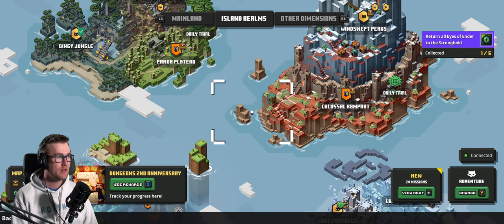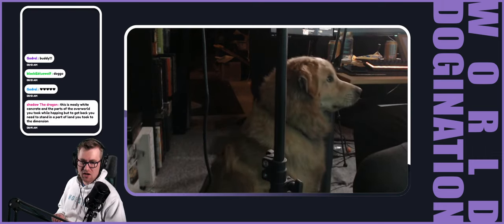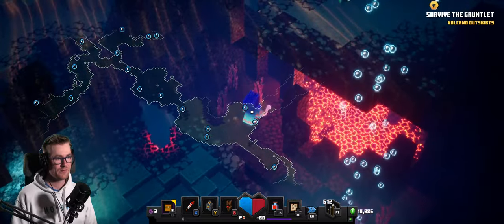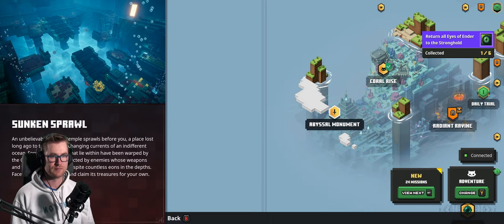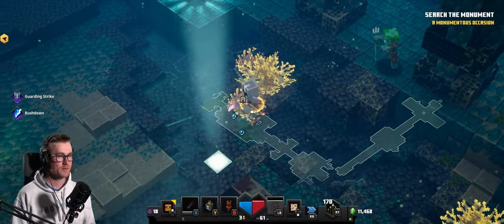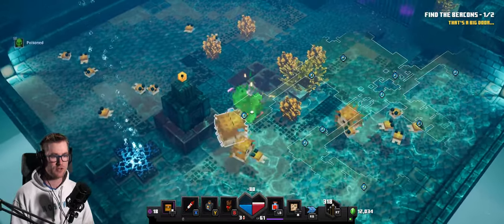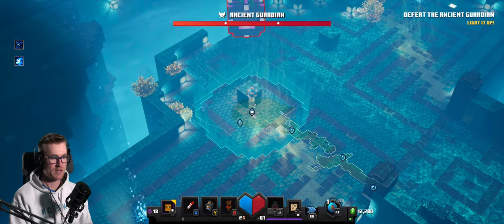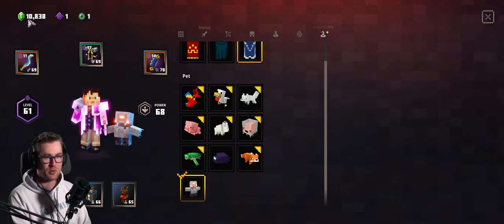Hidden Depths DLC - Minecraft Dungeons First Playthrough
Underwater builds are some of my favorite, so exploring the depths of the ocean in Minecraft Dungeons is exciting to see what they do with it! Minecraft Dungeons has blown us away with how fun it is to play! 3 DLC down, 3 more to go!

A map carelessly left behind by the Arch-Illager shows a suspicious marking in the middle of the ocean. What's hidden behind that horizon?

The Hidden Depths take place underwater, around a small group of islands. Underneath the largest island is a ridge filled with a coral reefs and a shipwreck, on the west and deeper below is an ocean monument that harbors an ancient guardian, and on the east is an underwater volcano surrounded by lava, glowing lanterns, and a large fossil.